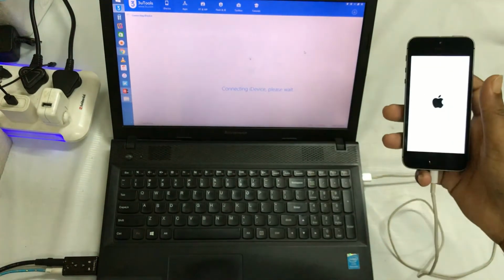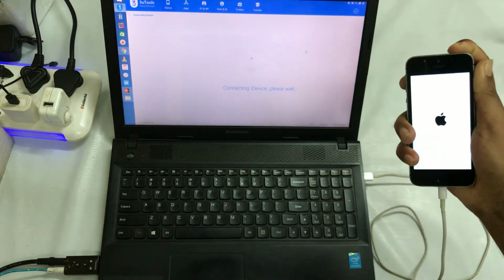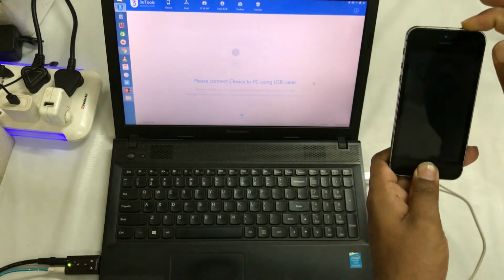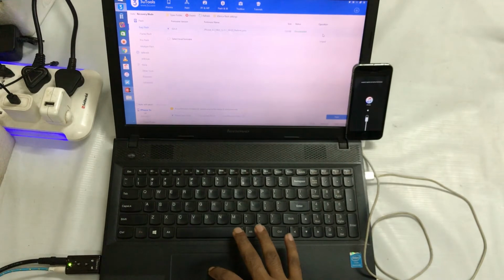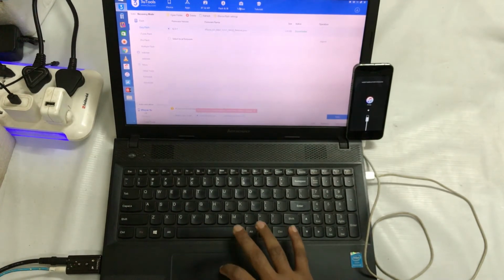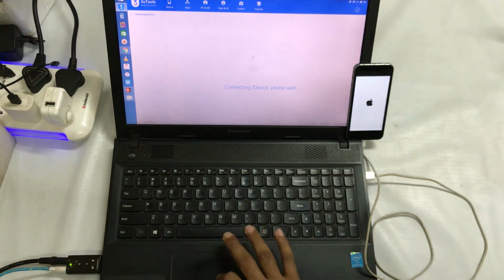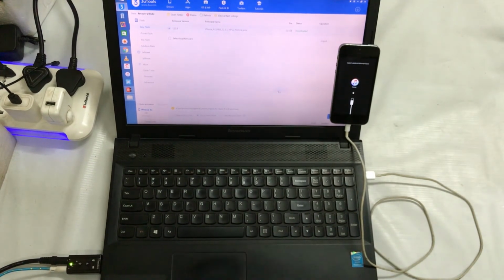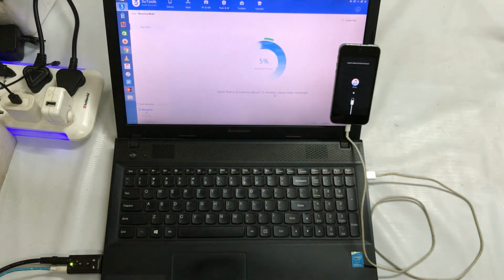Fix Any iPhone Stuck on Apple Logo /Boot Loop Issue Quickly free 2021